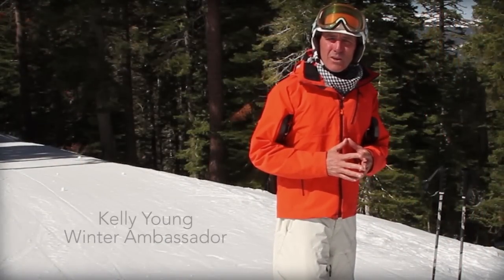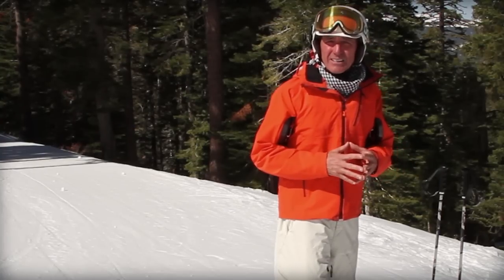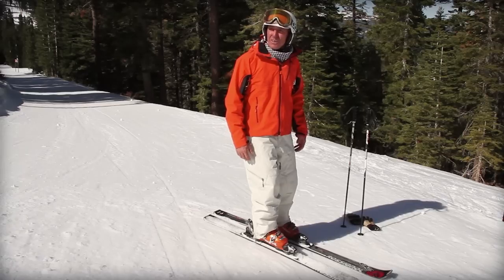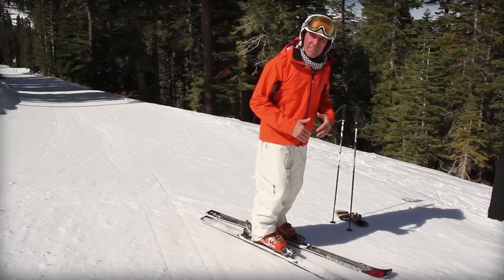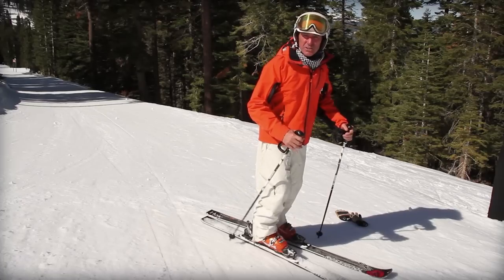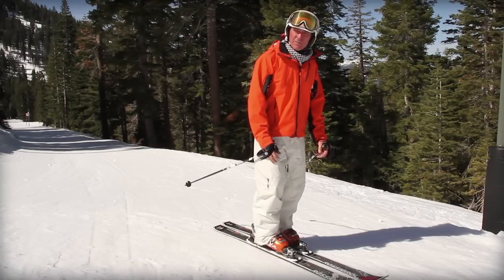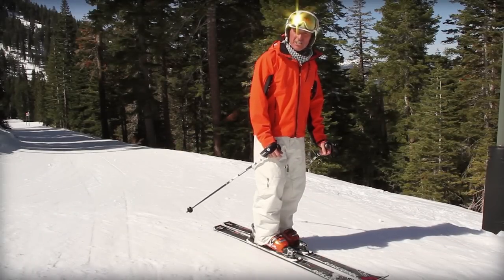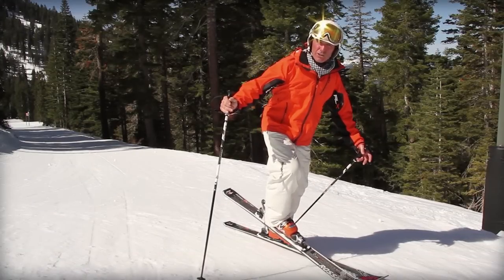Ski Tip: Getting out of the back seat.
Martis Camp Ambassador Kelly Young explains the most common problem experienced by skiers of all levels - skiing in the back seat. Kelly also demonstrates 4 skiing drills to correct those problems for better skiing technique.